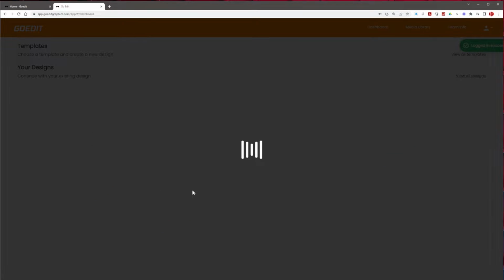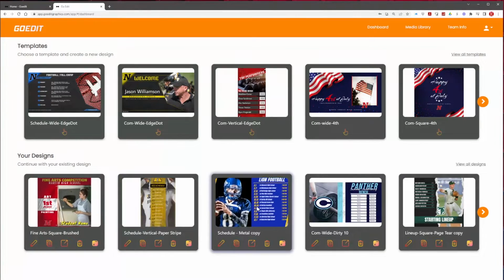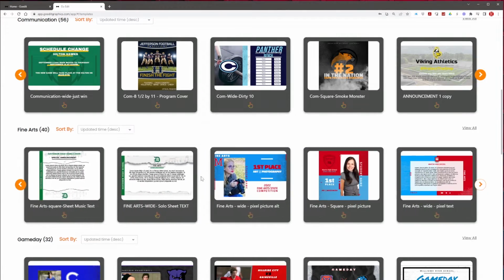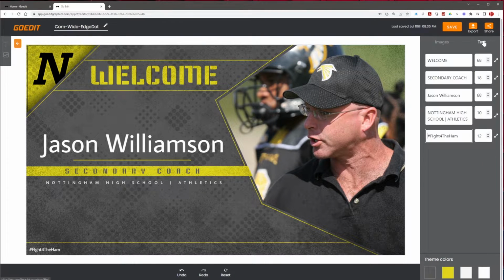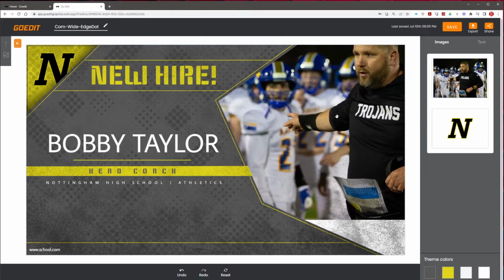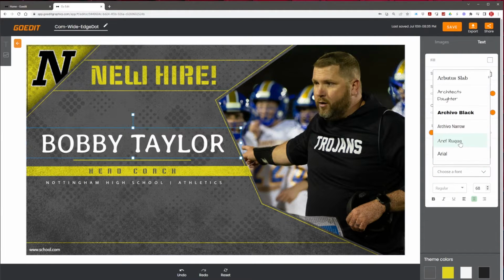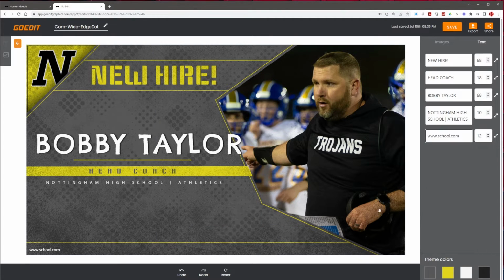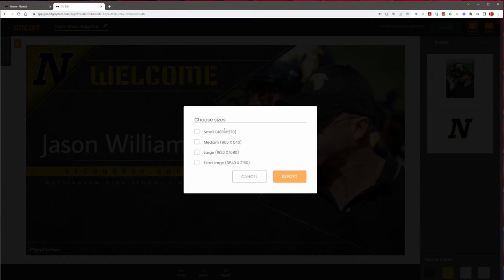GoEdit Graphics App Demo